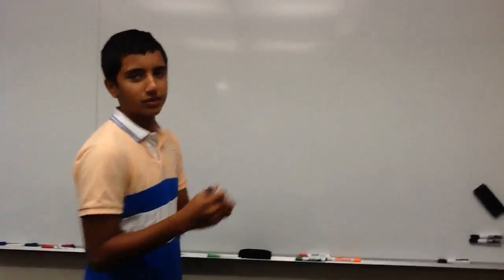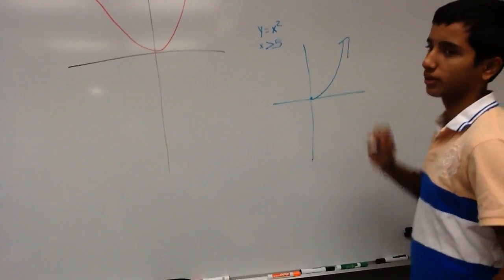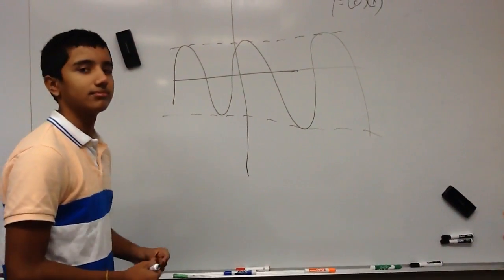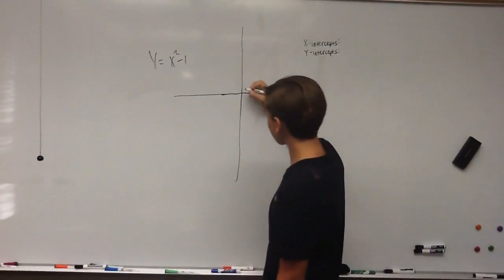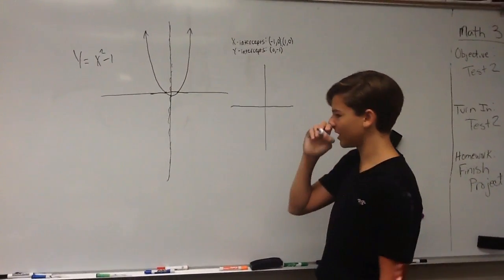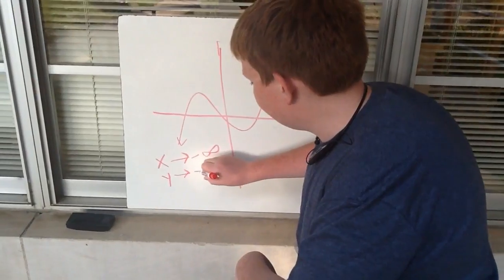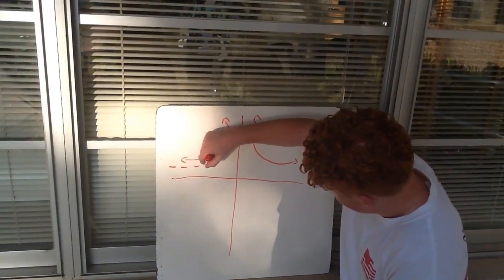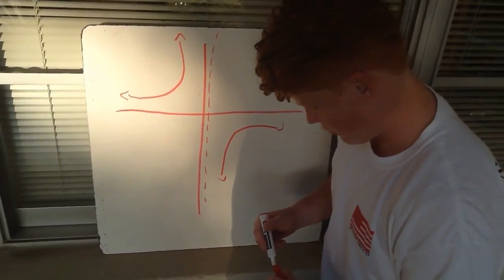Math Functions Concepts